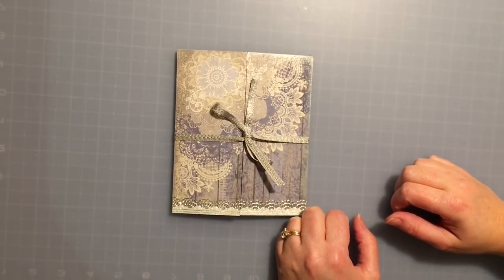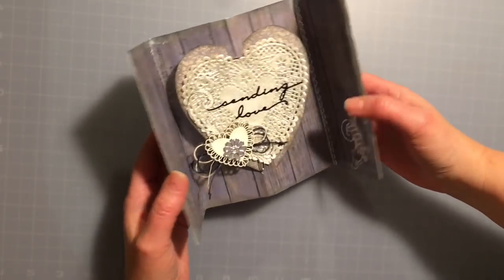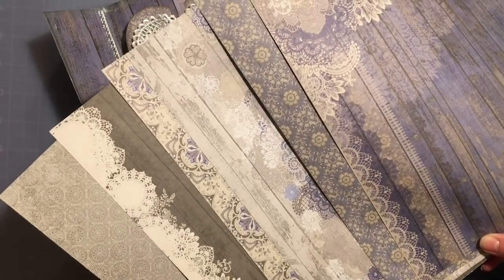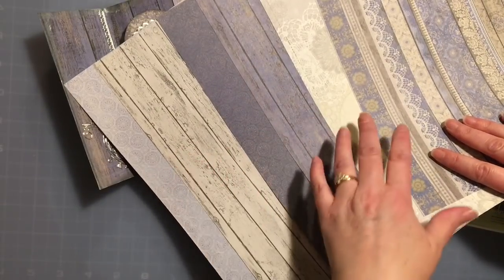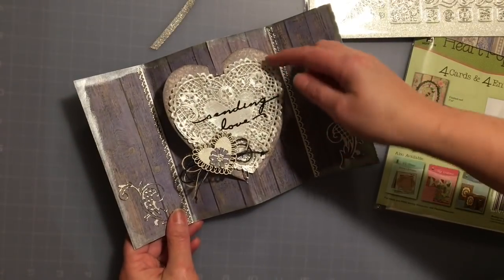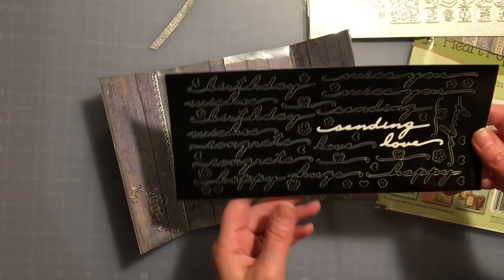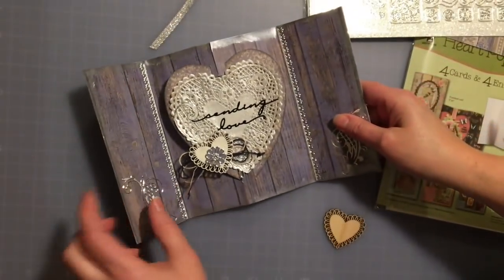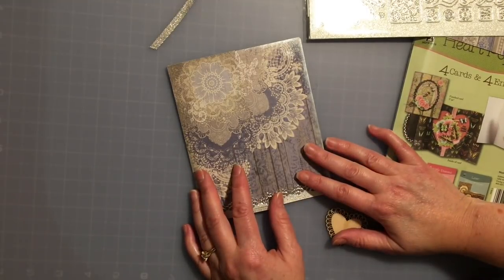Paper Wishes Blog Tour January 16, 2018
A brief description about the January 16, 2018 addition of Paper Wishes Blog, featuring the Indigo Lace Collection. See it here: